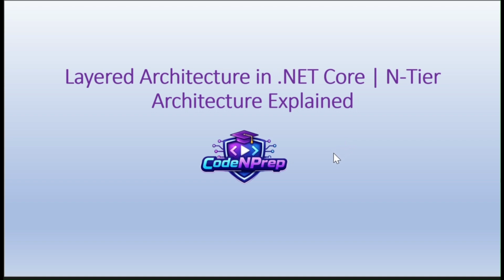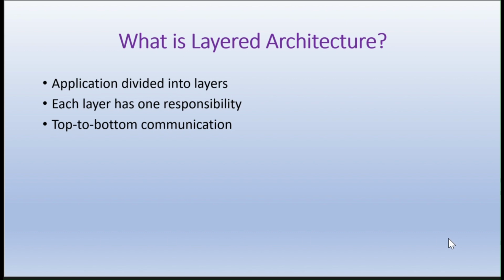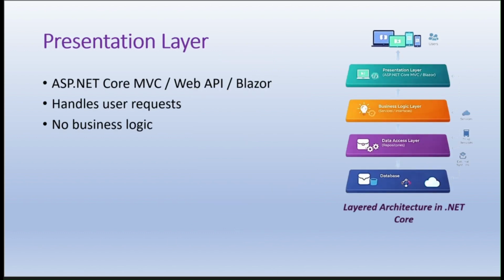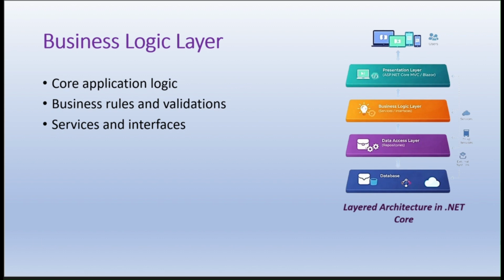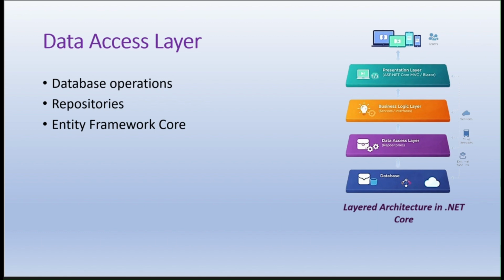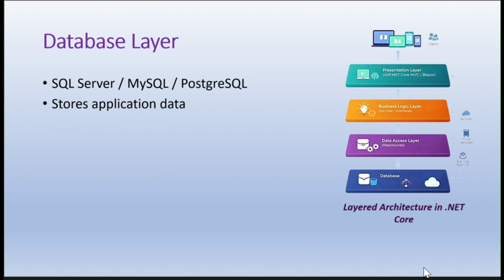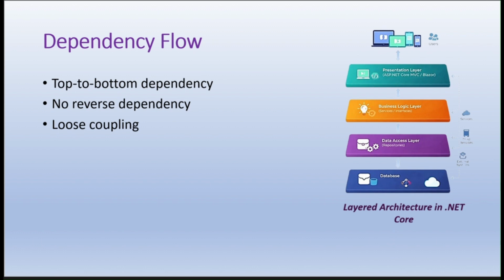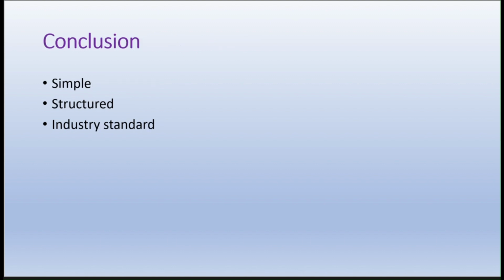What is Layered Architecture? (N-Tier Architecture Explained with Diagram)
Layered Architecture (also known as N-Tier Architecture) explained in the simplest way possible!

In this video, you’ll learn:

What Layered Architecture is

What N-Tier Architecture means

The difference between 2-tier, 3-tier, and N-tier systems

Presentation Layer, Business Logic Layer, and Data Access Layer explained

Real-world examples

Layered architecture is one of the most commonly used software architecture patterns in enterprise applications. It improves maintainability, scalability, and separation of concerns.

This architecture pattern is widely used in backend systems built with technologies like:

Microsoft (.NET applications)

Oracle (Java enterprise systems)

Spring Framework (Layered Java applications)

Backend developers

Beginners learning architecture patterns